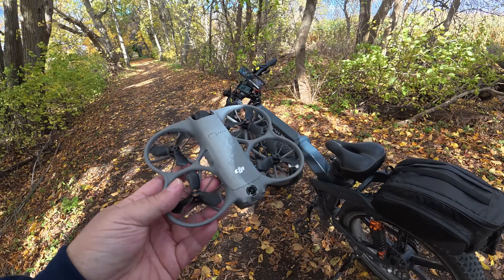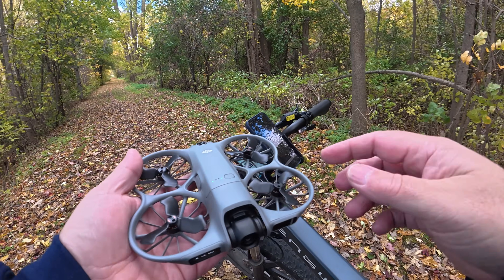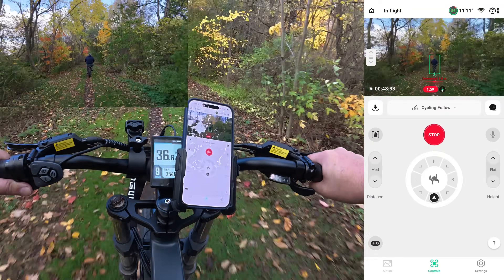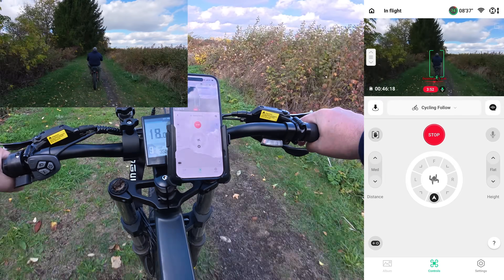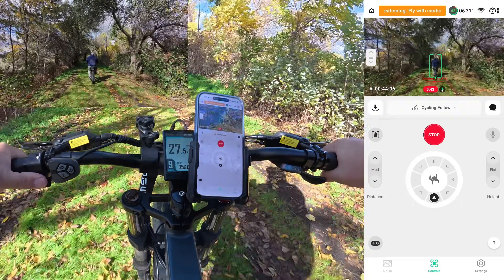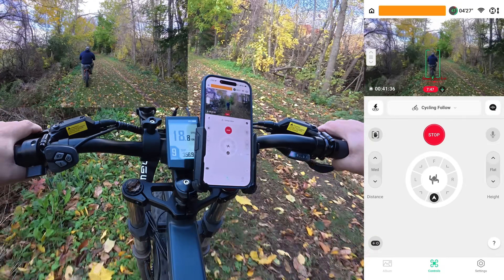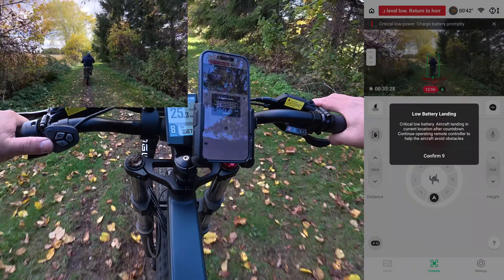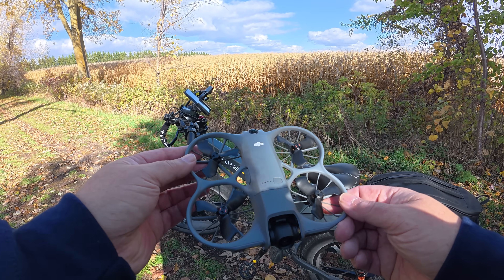DJI Neo 2 Battery and Tracking Speed Test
In this video we are testing two aspects of the DJI Neo 2, flight time while tracking on a bike and tracking speed while tracking on a bike. The DJI Neo has a rated flight time of 19 minutes (with prop guards off) and 17 minutes with prop guards installed. I wanted to see how that translates into real world use while tracking my self on a bike. At the same time we are going to test to see what the top speed the Neo 2 can reach while it follows me on a bike. The DJI Neo 2 can now track at 12 m/s.

DJI Neo 2 Drone Only (USA)
DJI Neo 2 Drone Only (CAN)

DJI Neo 2 With Controller (USA)
DJI Neo 2 With Controller (CAN)

DJI Neo 2 Motion Combo (USA)
DJI Neo 2 Motion Combo (CAN)